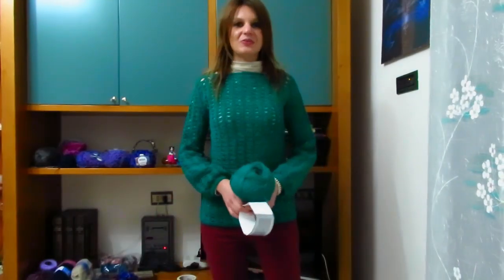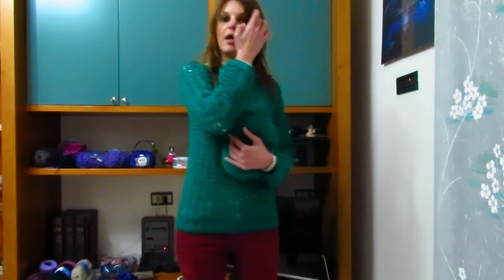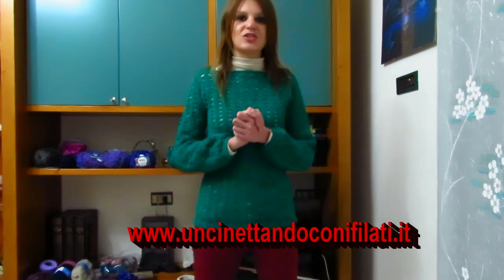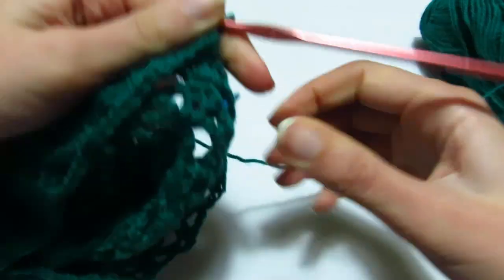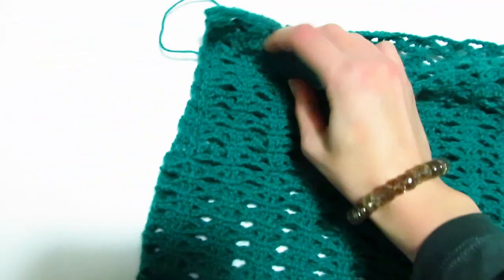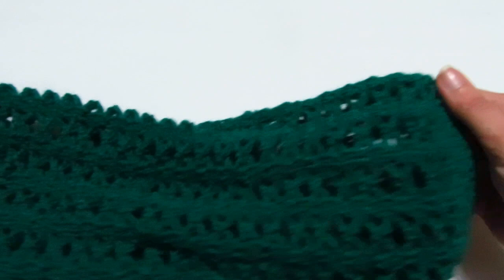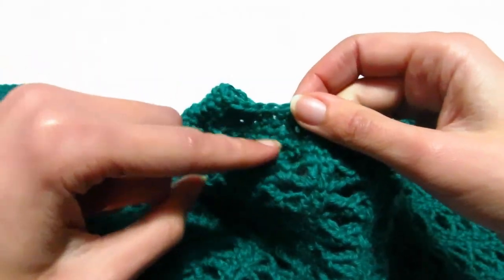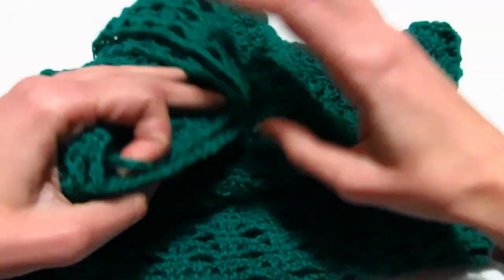Maglioncino Hope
Semplice e abbinabile con qualsiasi outfit questo morbido maglioncino è stato realizzato con 2 gomitoli del filato BIG Ball e l'uncinetto del numero 4